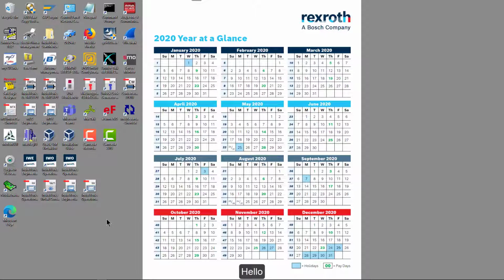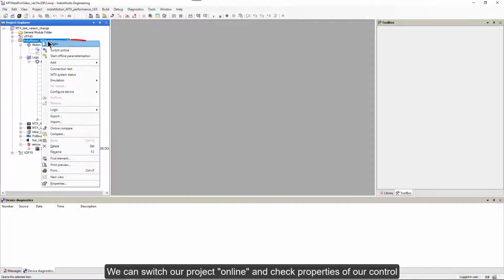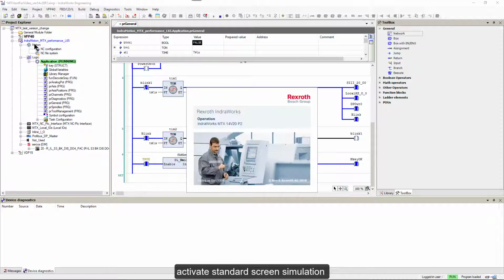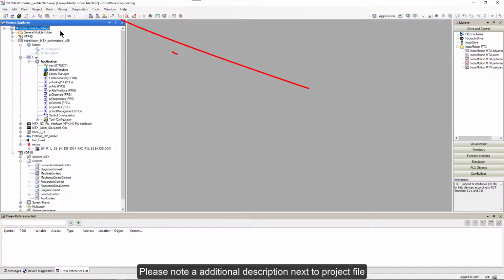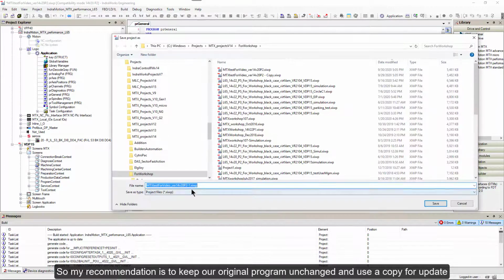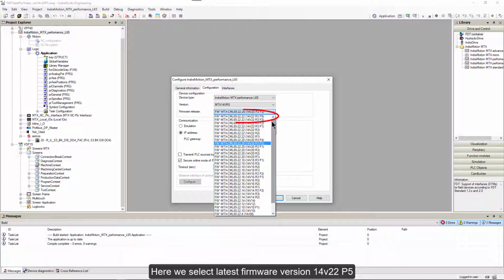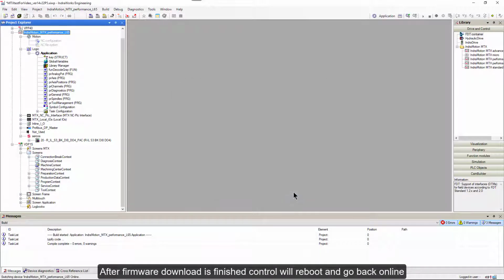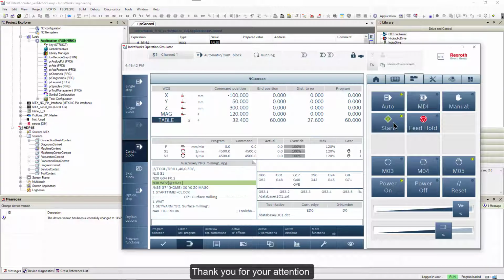CNC MTX controller - Updates and version compatibility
This video explains the steps how to:
- Update the MTX control to newer version of IndraWorks Engineering software and firmware
- Maintain and edit MTX projects created with an older version of this software

Product documentation
and search for document(s)
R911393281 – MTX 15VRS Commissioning